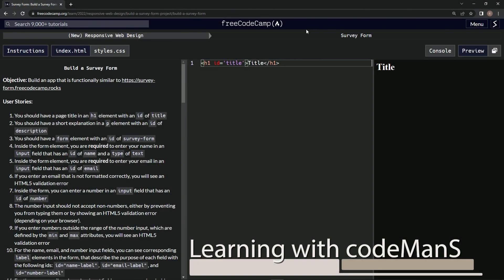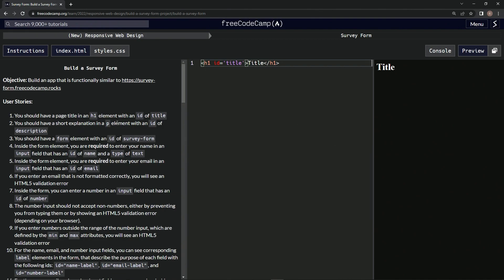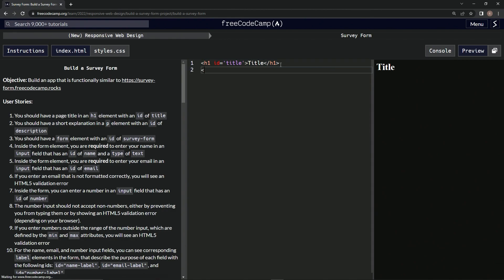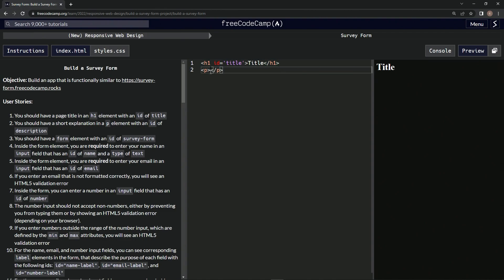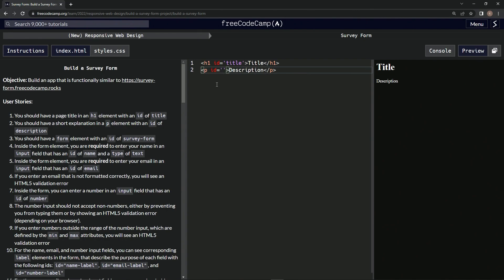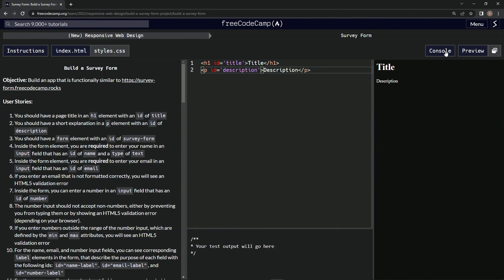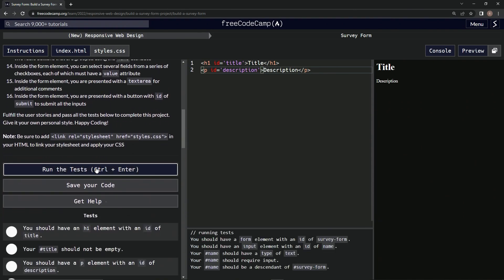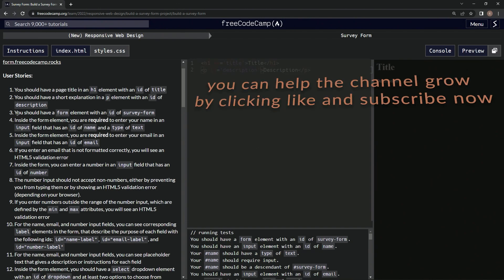learn2code | freeCodeCamp (New) Responsive Web Design - Certification Project - Survey Form: Step 2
this one has us adding a p element with a description and id